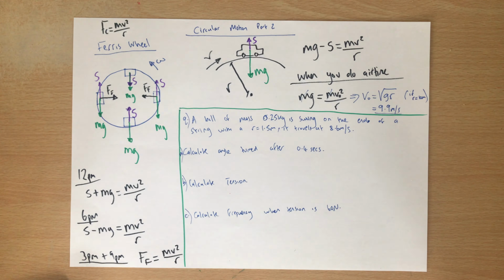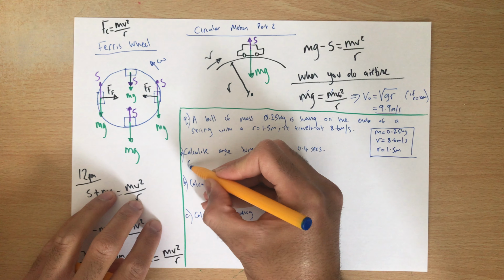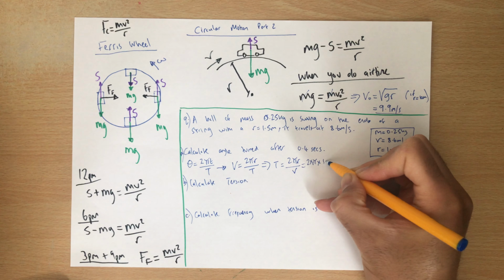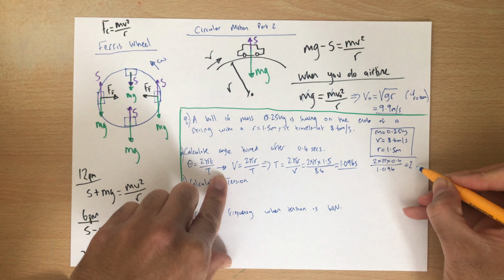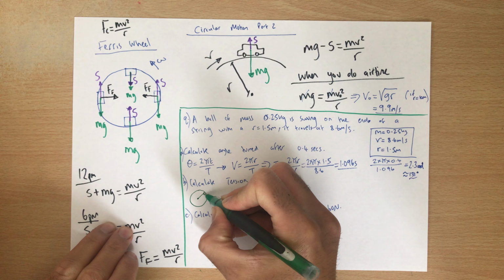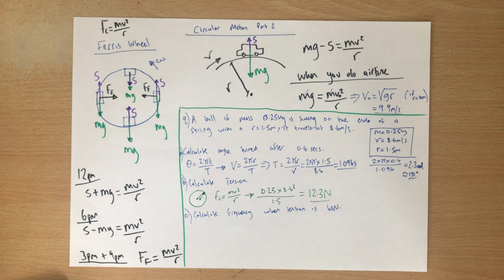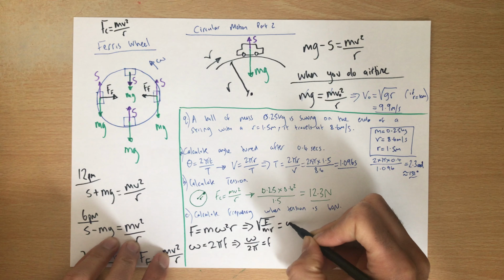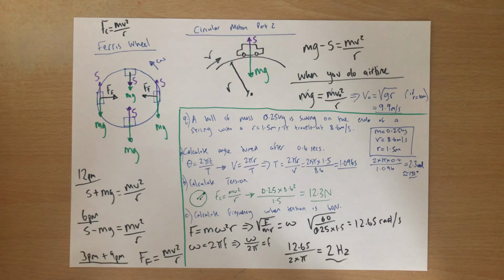Circular motion exam question